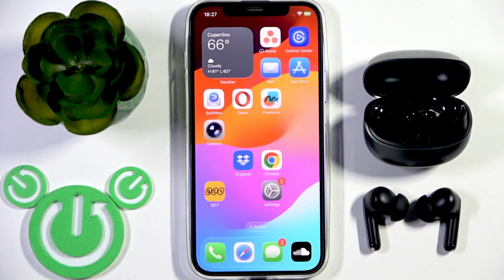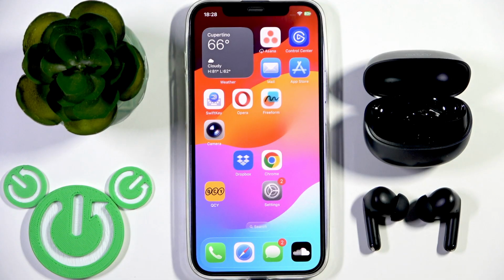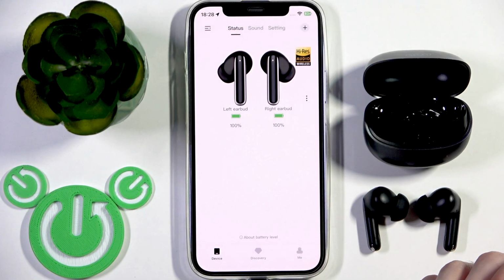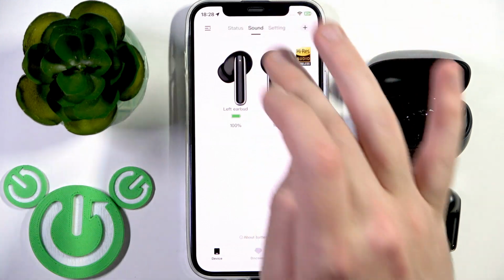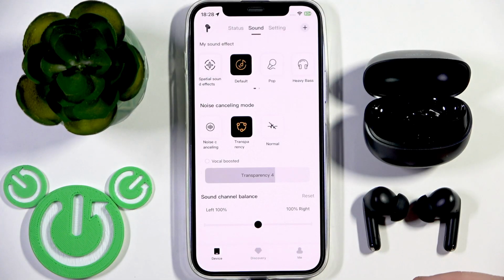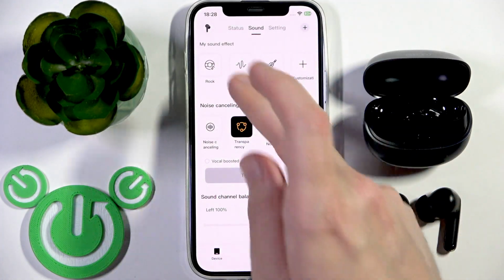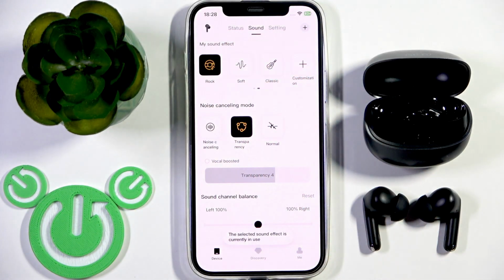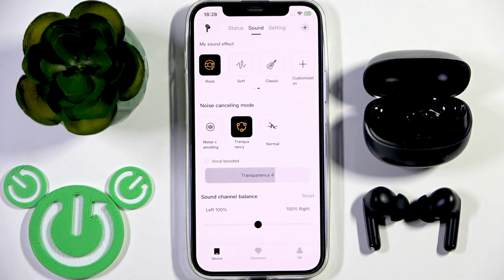QCY MeloBuds Pro – How to Change Equalizer Preset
If you want to customize the sound quality of your QCY MeloBuds Pro earbuds, this video will show you how to change the Equalizer Preset using the QCY app. Learn how to access the equalizer settings, choose from the six available presets like Rock, and even select a custom preset if you have created one. Make sure your QCY MeloBuds Pro are turned on and connected to your phone before starting. This step-by-step guide will help you get the best audio experience from your QCY MeloBuds Pro by adjusting the sound profile to match your preferences.

How to change Equalizer Preset on QCY MeloBuds Pro?
How to customize sound settings on QCY MeloBuds Pro earbuds?
Where is the Equalizer option in the QCY app for MeloBuds Pro?

0:00 Introduction
0:03 Open QCY app and connect MeloBuds Pro
0:10 Access headphone menu
0:18 Go to Sound section
0:25 Select Equalizer Preset
0:35 Choose and apply a preset
0:50 Using custom presets
1:05 Outro